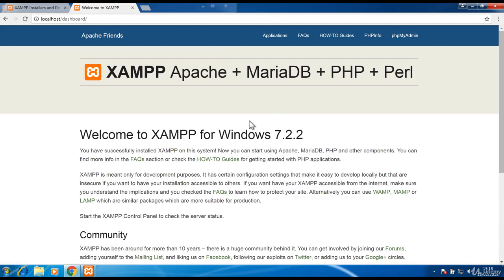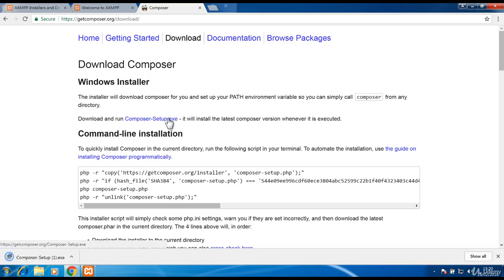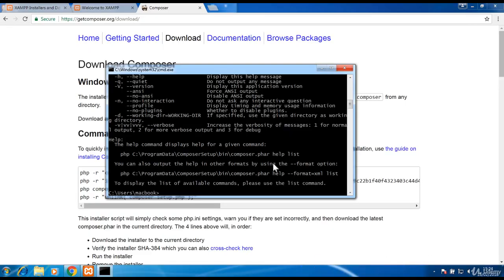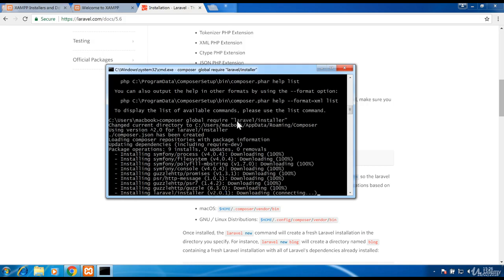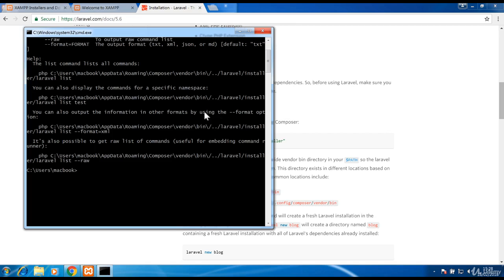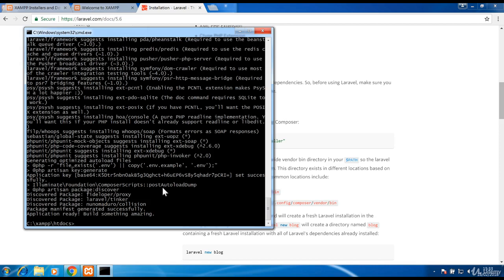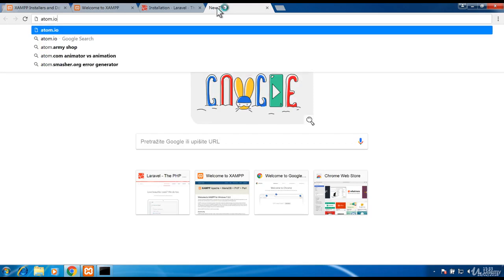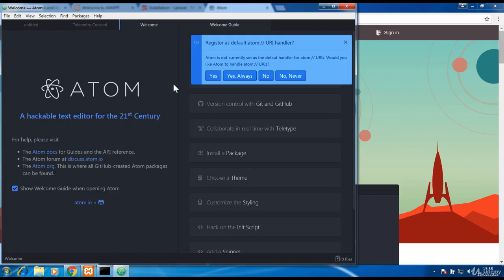Lesson 2: Laravel Installation - Ultimate Laravel course